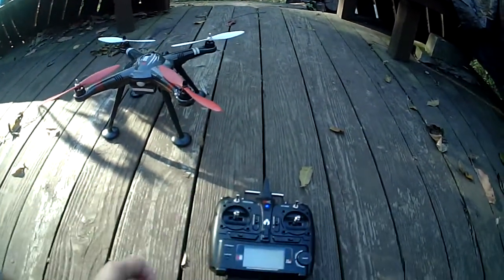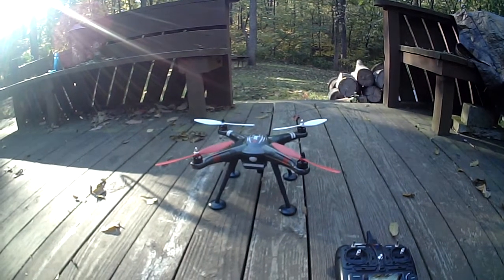XK Detect X380 Quadcopter / GPS Problem / Solution found!!!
UPDATE!!! With help I have found the solution and fixed the problem! Click on the link for a diagram for 5v locations on the board. You can solder a jumper wire from one of these points to the gps plug if your module is not getting power.